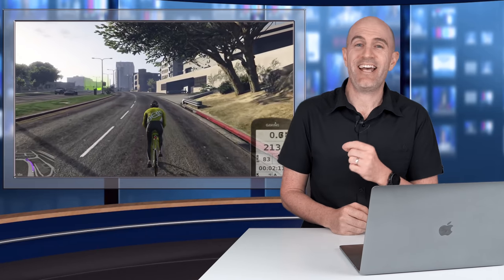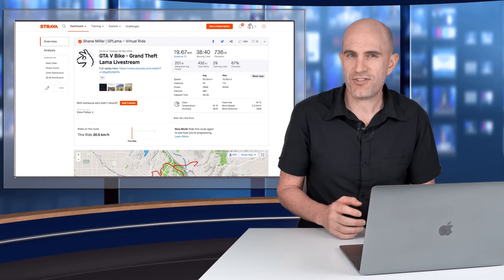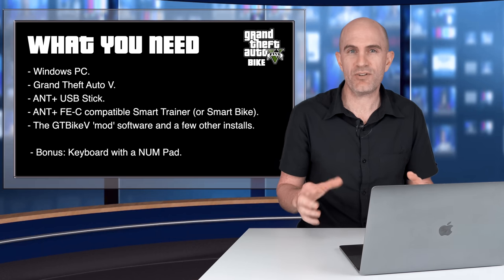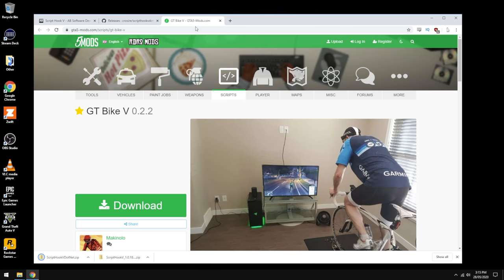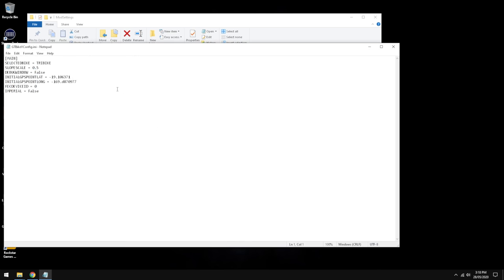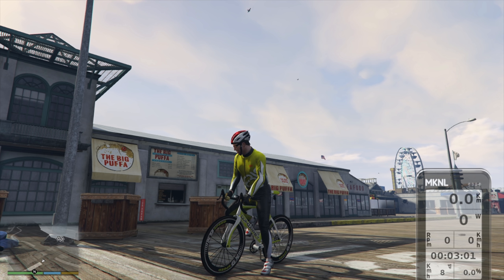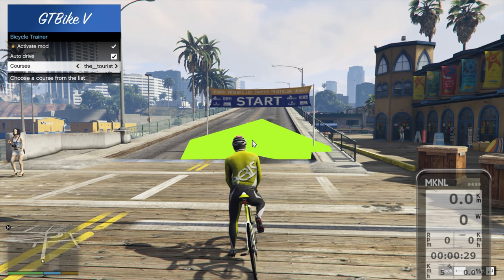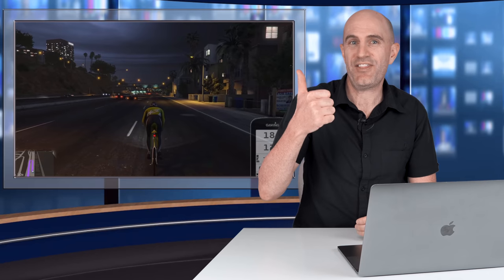Cycling in Grand Theft Auto V with GTBikeV: Details // Setup // Install HOW-TO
Grand Theft Auto V Cycling on REAL bikes! Yes, it works. Yes, there are weapons! There's also a pretty neat predefined route list that is a great way to experience this new world of virtual cycling.

Full credits to Makinolo for this one - The legend behind GTBikeV!

Video Index:
0:00 Intro
0:44 The game experience.
2:36 What you'll need.
3:50 Setup Walk-Thru / How-To.
11:19 Troubleshooting.
12:36 Tips.
13:50 Wrap Up

Software/Mods Required :
- GTA V Installed (Windows PC version).
- ScriptHookV Extract into game install directory. (inc Native Trainer)
- ScriptHookVDOTNet Extract into game install directory.
- GTBikeV Mod Extract "Scripts" into game install directory. Extract "ModSettings" into /Documents/Rockstar Games/GTA V/